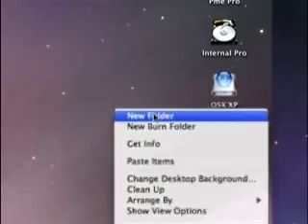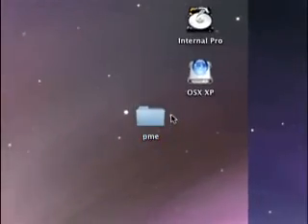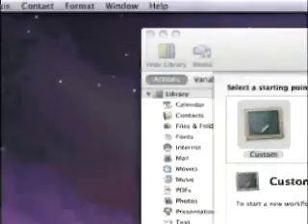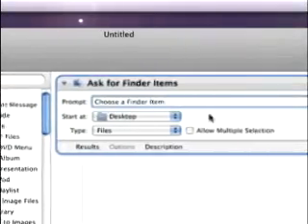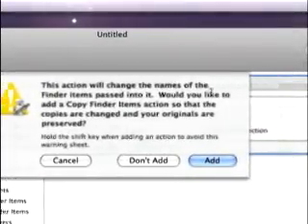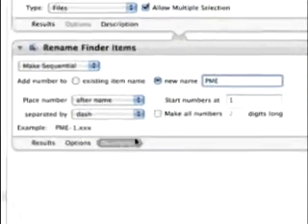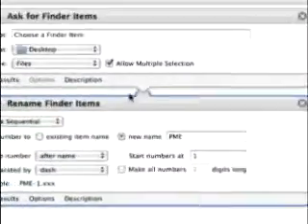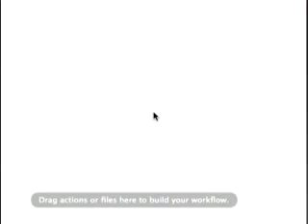Automator - Dragonpme Tutorial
want to rename multiple files in one go and saving time on your mac? try the automator! hes fast too.. :D